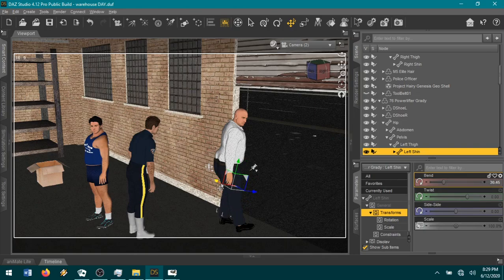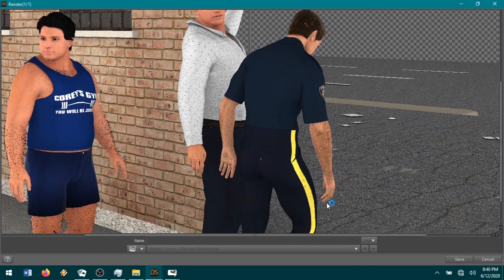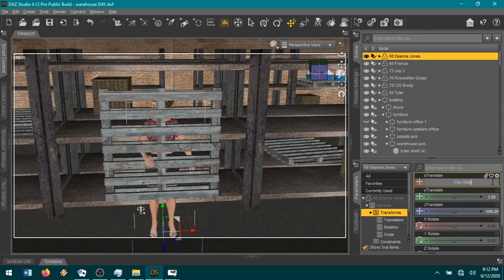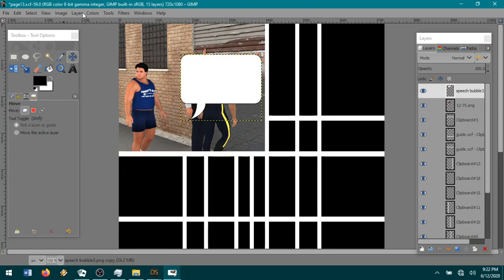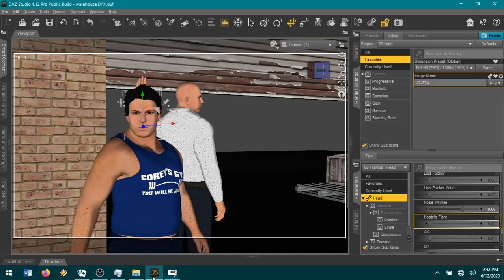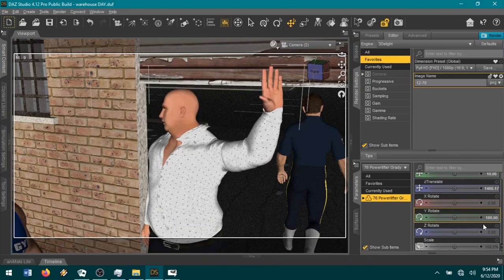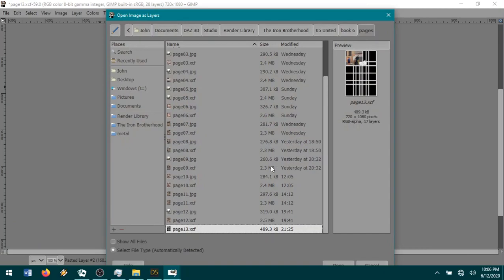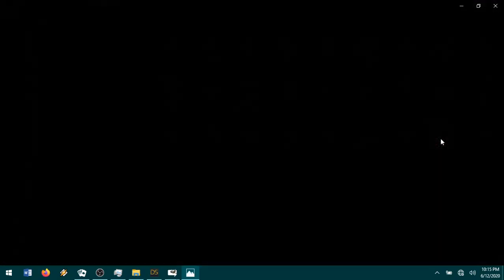Behind the Scenes: The Iron Brotherhood: United Part 06 Page 13